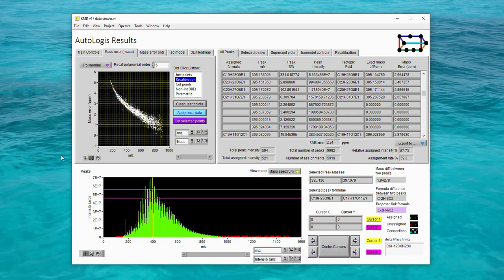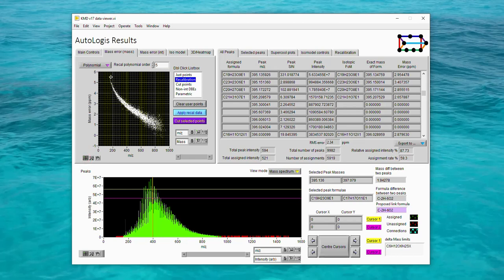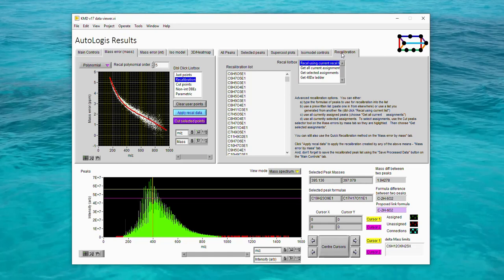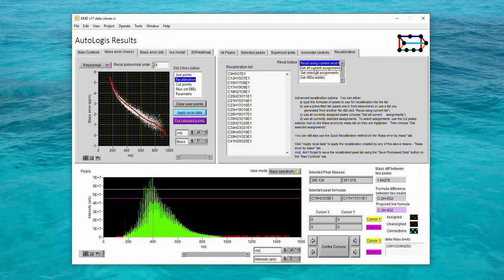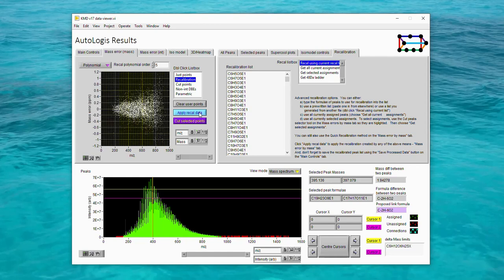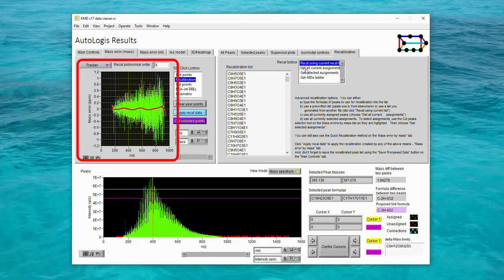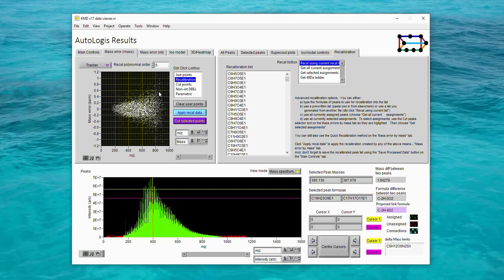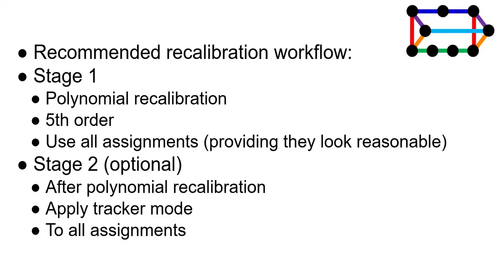Basic AutoLogis recalibration guide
A quick guide to undertaking internal recalibration of complex organic matter mass spectra in AutoLogis.

AutoLogis is part of AutoVectis Pro - a suite of mass spectrometry tools particularly aimed for FTMS and high resolution mass spectrometry applications.  AutoLogis is the part that automates assigning peaks in complex organic matter mass spectra.